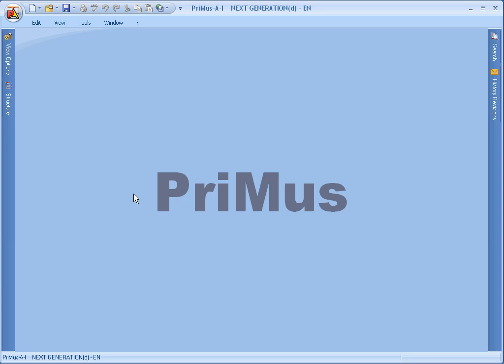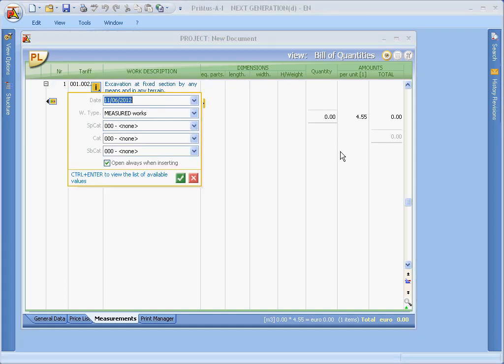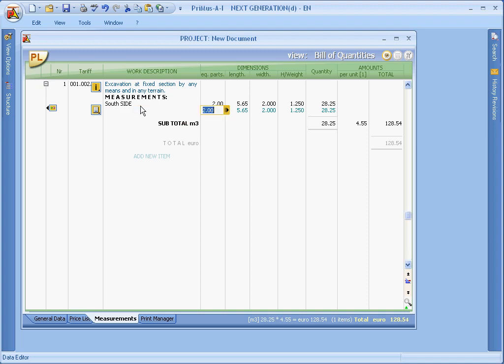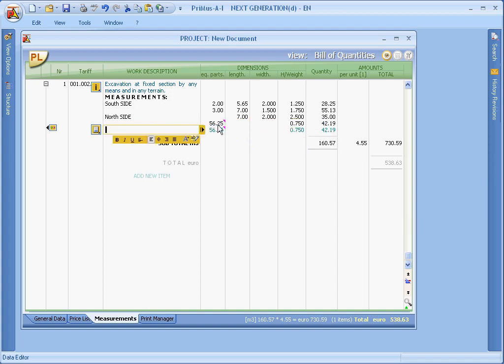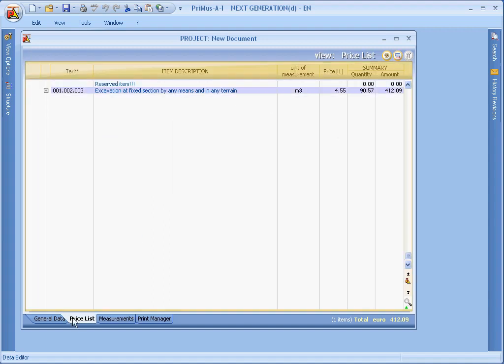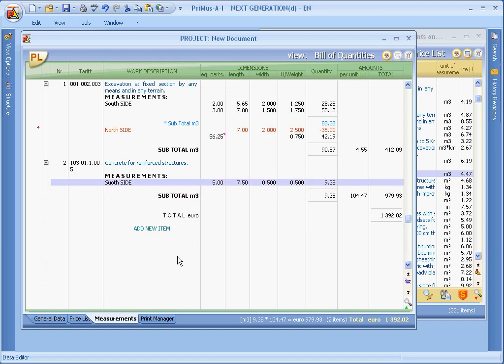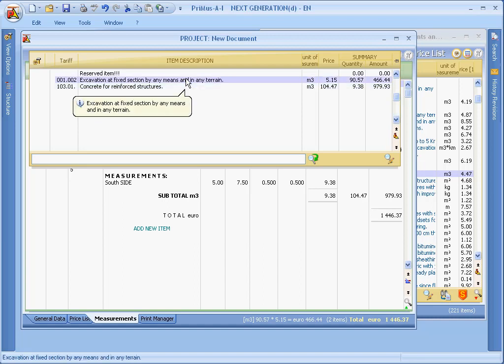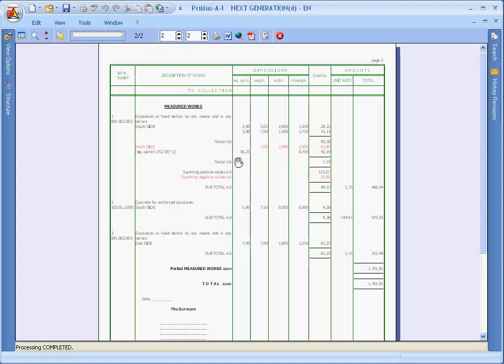PriMus Tutorial - Get working straight away with PriMus - ACCA software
This video shows Get working straight away with PriMus with a BoQ and construction cost estimating software. See Have a look at how easy it is to start creating a Bill of Quantities or an Estimate in just a few minutes thanks to the simplicity of PriMus.. Use PriMus in the most straight-forward and efficient way.